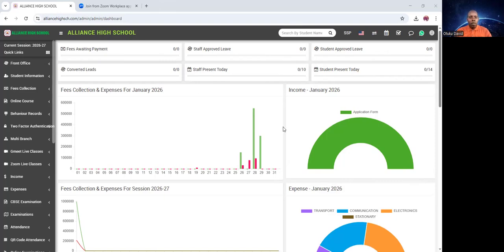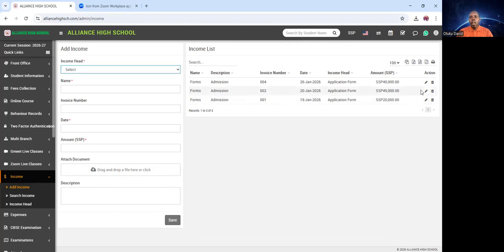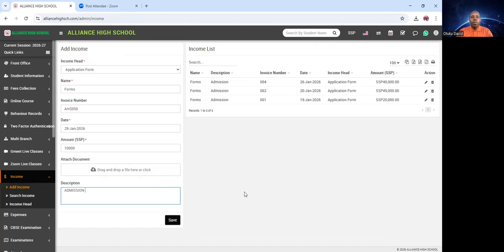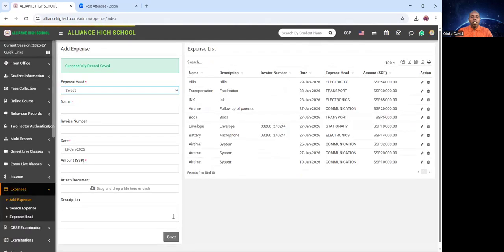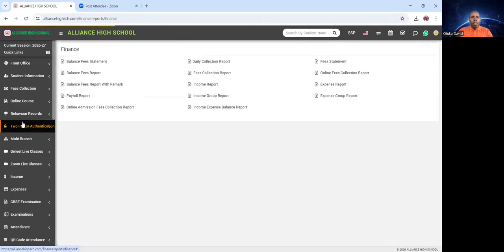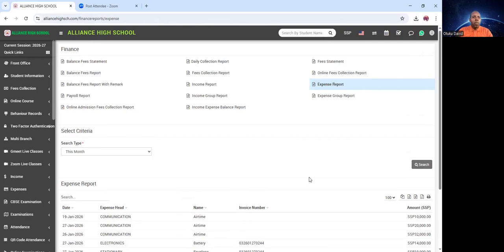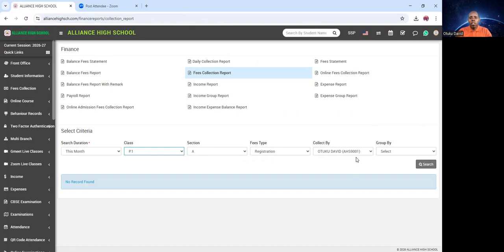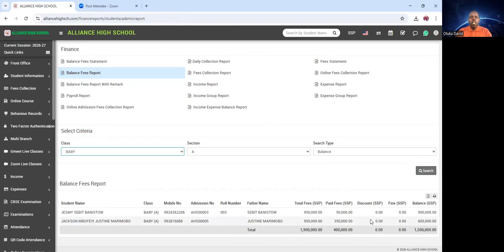School management system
Entry of data on the school system